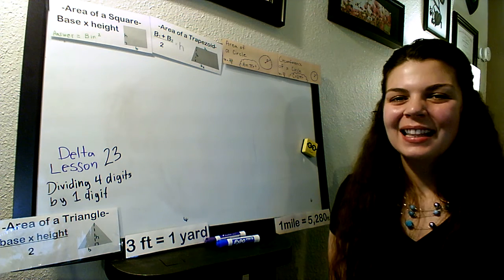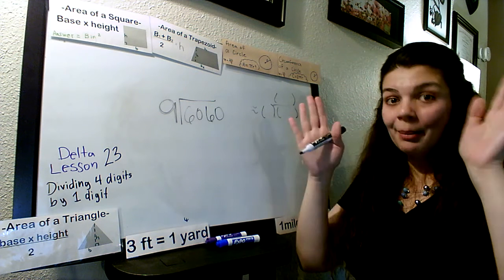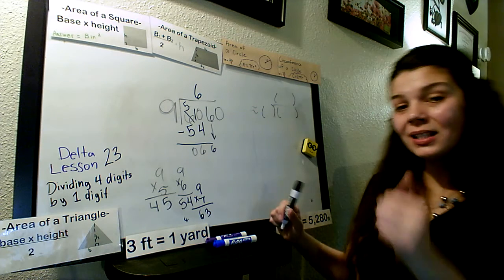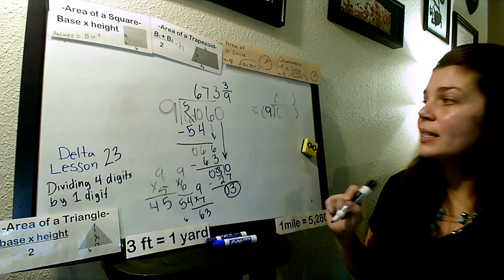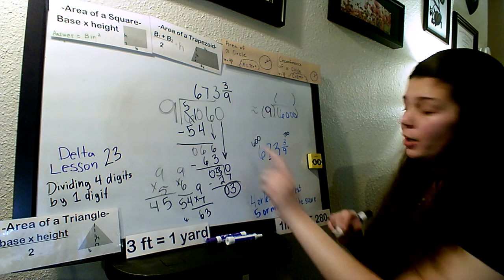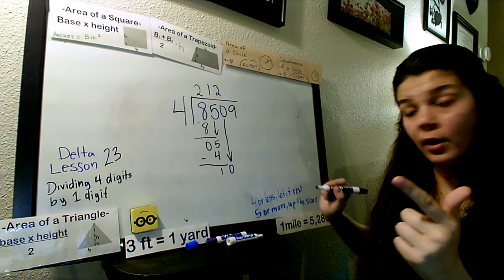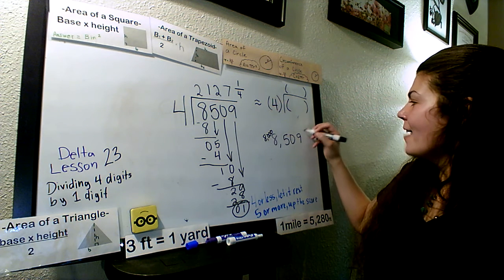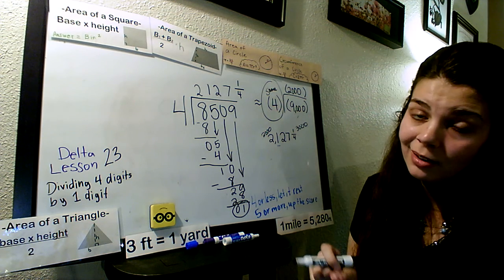Delta Lesson 23 - Dividing 4 digits by 1 digit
Hello everyone! Today we are learning to divide a 4 digit number by a two digit number. We will also be recalling some rounding work that we learned a few weeks back. Let me know if you have any questions or need more help.